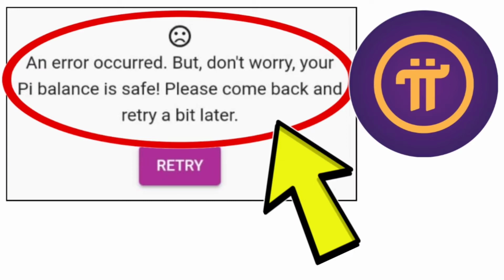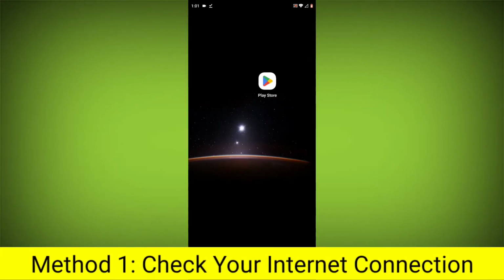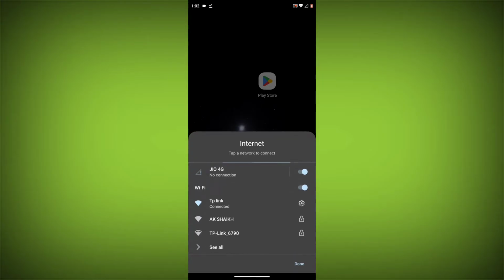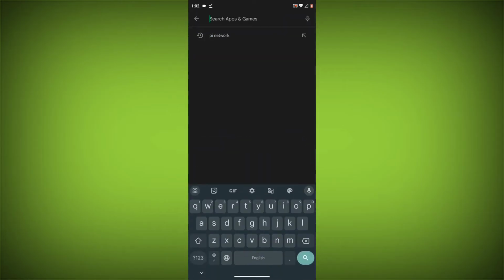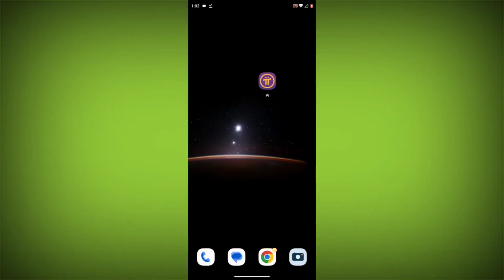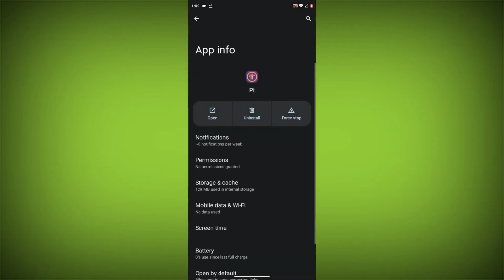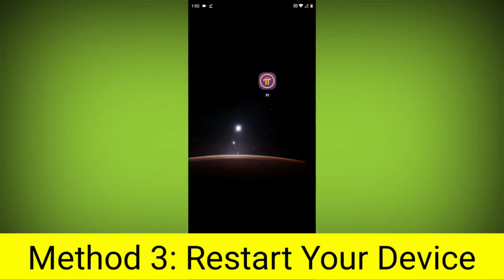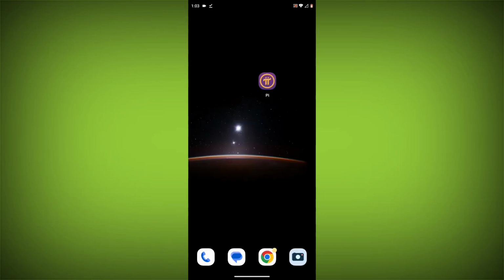How To Fix Pi Network App An error occurred. But, don't worry, your Pi balance is safe Problem Solve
How To Fix Pi Network App An error occurred. But, don't worry, your Pi balance is safe! Please come back and retry a bit later. Problem Solved

Talk soon,
Abid Akay